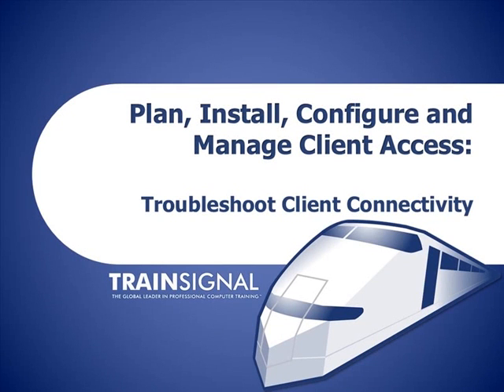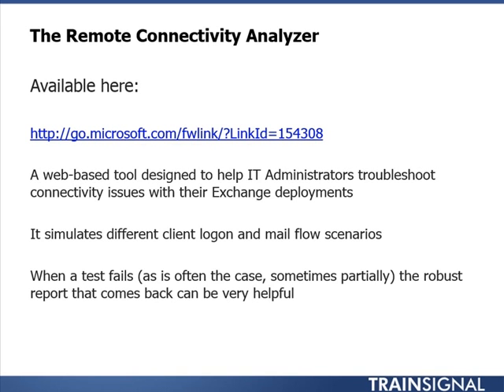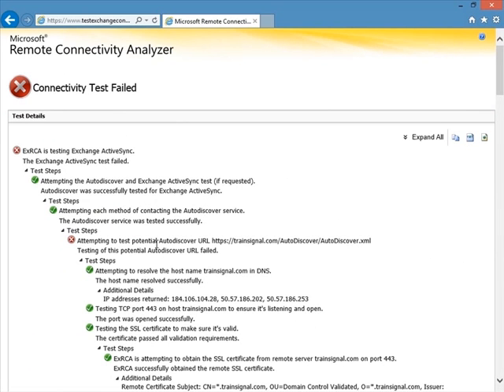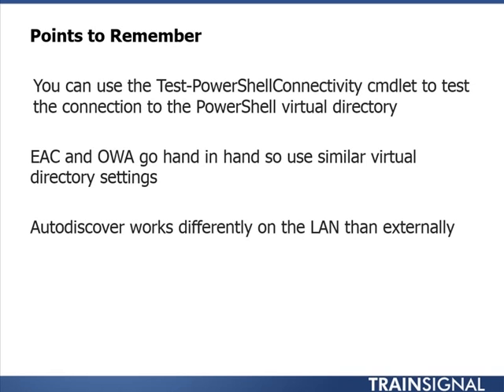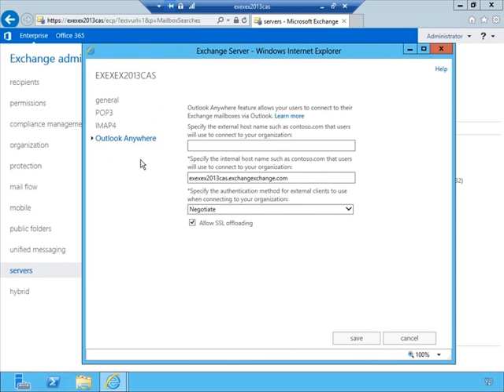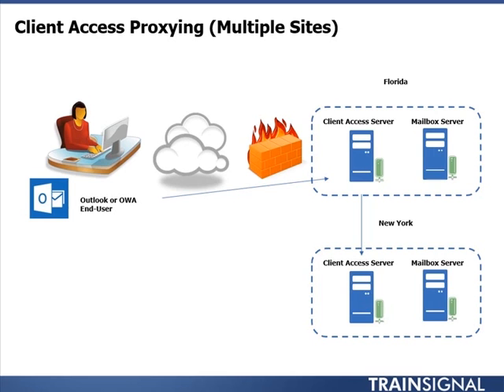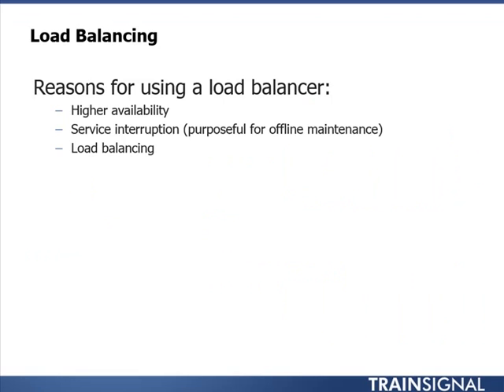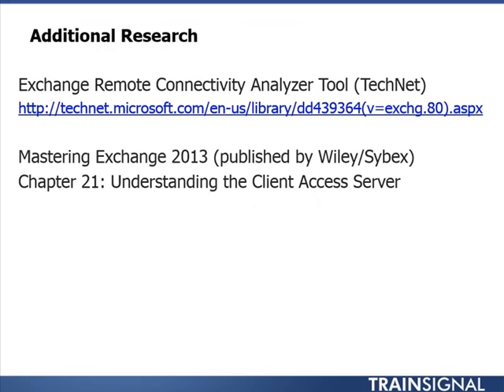Plan, install, configure Client Access role in Exchange 2013